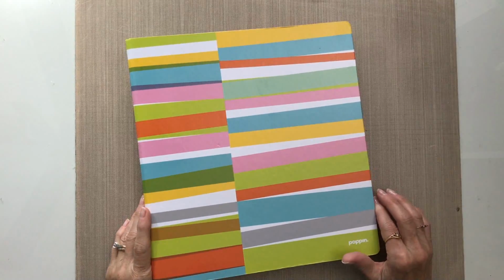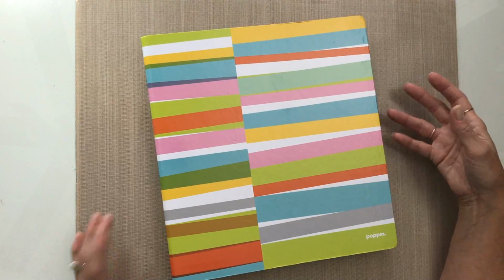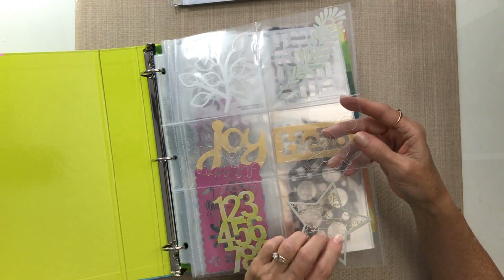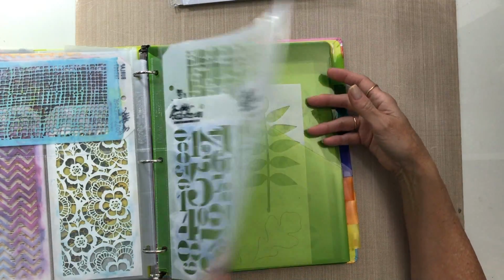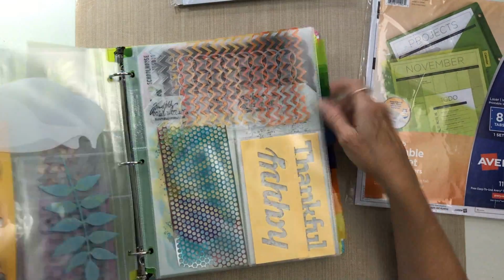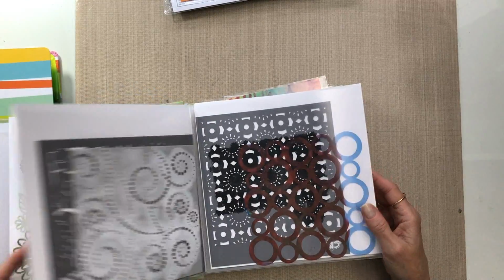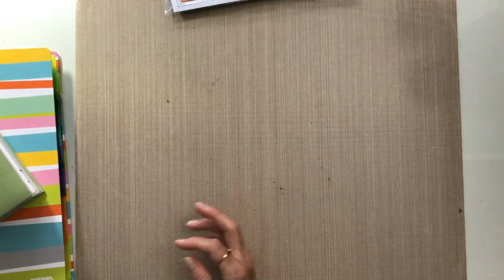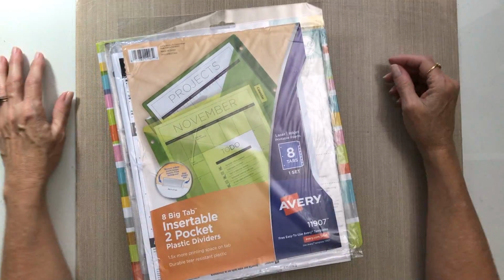Quick Tip - Storing Stencils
Sharing some information and ideas about how I'm currently organizing and storing my stencils.   :)